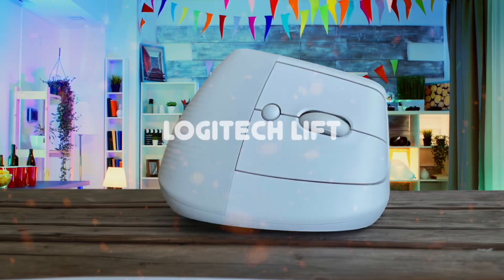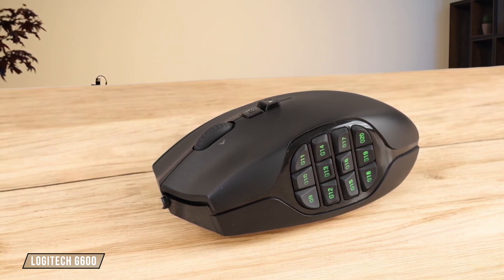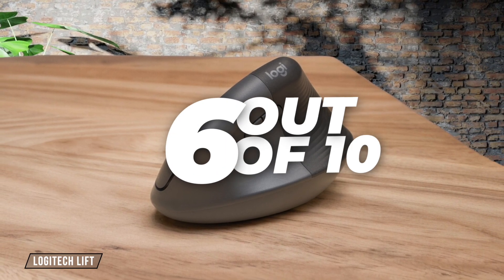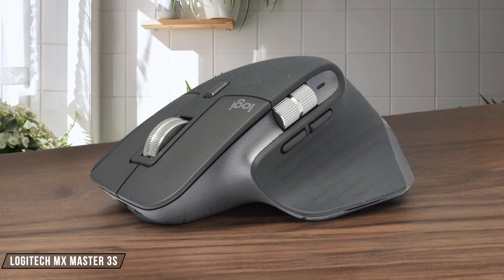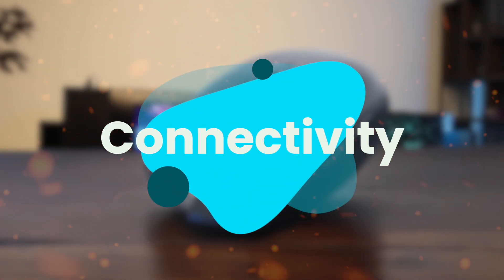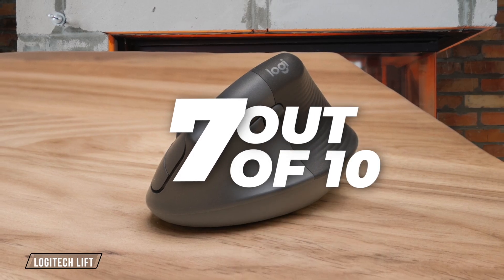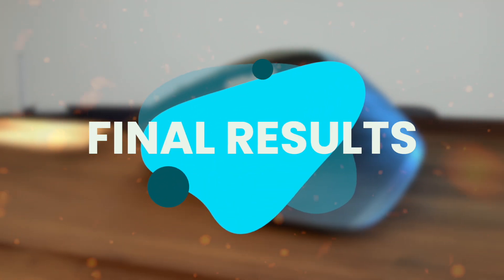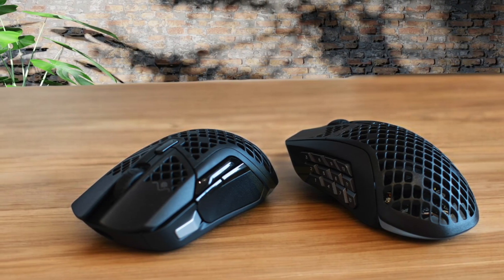The BEST Mouse for Productivity: One Stands Above the Rest!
► Links to the BEST Mouse for Productivity we listed in this video:

Logitech MX Master 3S
Logitech Lift
Razer Orochi V2
Logitech G600
Steelseries Aerox 9

Timestamps:
0:00 - Introduction
0:26 - Ergonomics Comparison
2:03 - Programmable Buttons Comparison
4:05 - DPI Sensitivity Comparison
6:01 - Connectivity Comparison
7:49 - Price-to-Performance Comparison
9:11 - Final Results and Winner

In this video, we dive into the fierce battle of productivity mice for 2025, featuring top contenders like the Logitech MX Master 3S, Logitech Lift, Razer Orochi V2, Logitech G600, and the Steelseries Aerox 9. Each of these mice has been put to the test across various categories with weighted multipliers to determine which deserves the title of the best productivity mouse. Whether you're looking for ergonomic comfort, seamless connectivity, or unmatched programmable buttons for streamlined workflow, these mice have something unique to offer. For those of you hunting for the best mouse for hybrid work setups or the best gaming mouse that doubles as a productivity powerhouse, you're in for a treat in this in-depth comparison.

I’m particularly excited to share my personal insights into how each mouse performs in real-world settings—be it the precision of their DPI sensors, the ease of switching between multiple devices, or the overall price-to-performance ratio. Keywords like “best ergonomic mouse for long hours,” and “best wireless gaming mouse for work” come into play as we explore each of these mice's specific strengths and weaknesses. As a tech enthusiast living in the mouse-click-dense world, I've got you covered with every little detail you need to make the best decision for your comfort and productivity needs!